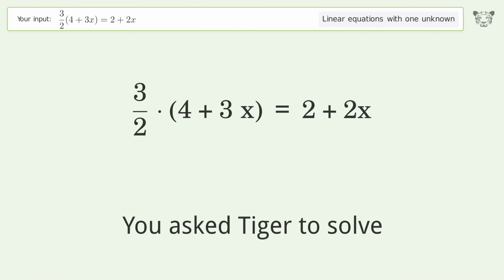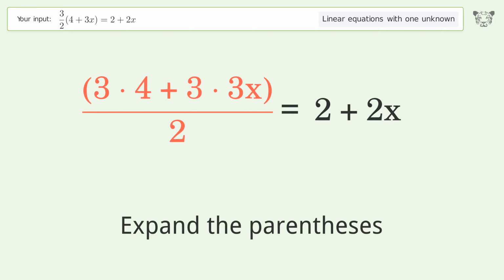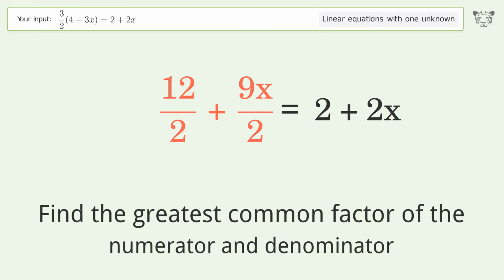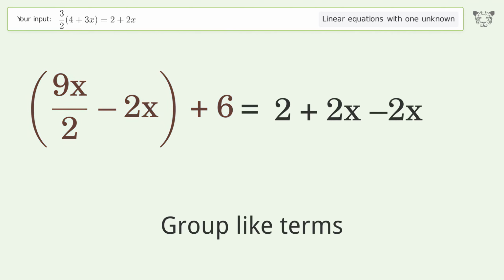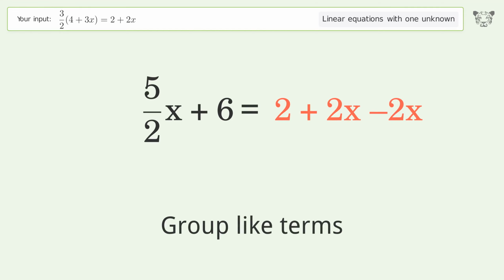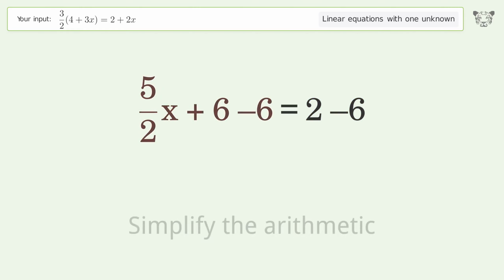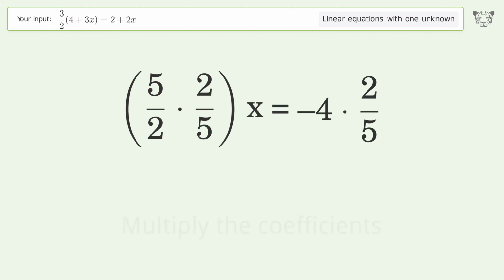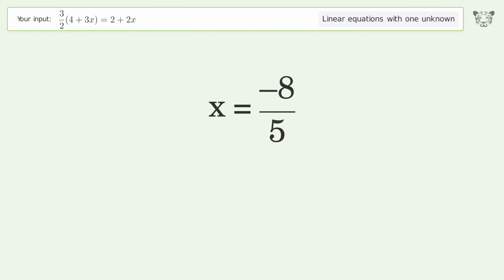Solve 3/2(4+3x)=2+2x: Linear Equation Video Solution | Tiger Algebra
Struggling with 3/2(4+3x)=2+2x? Watch our step-by-step video on Tiger Algebra to master this linear equation effortlessly. Also check out for more tips and tricks for dealing with linear equations with one unknown